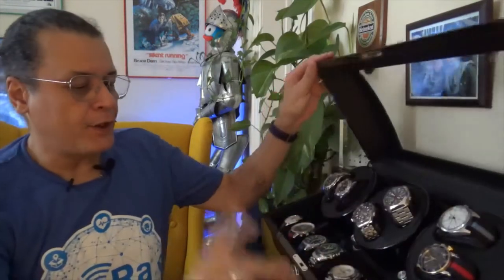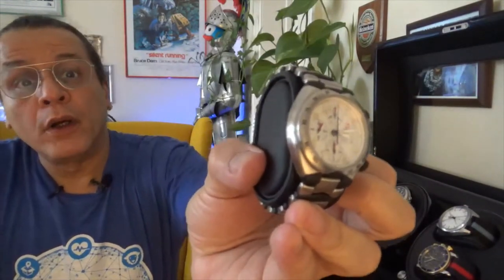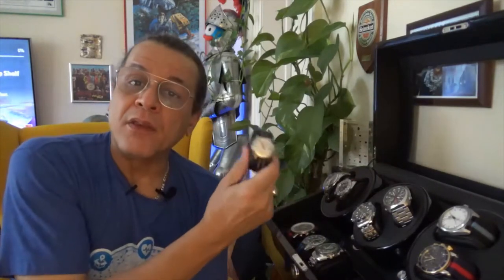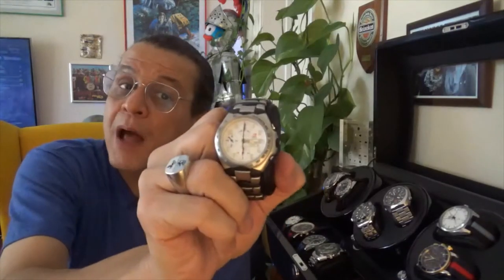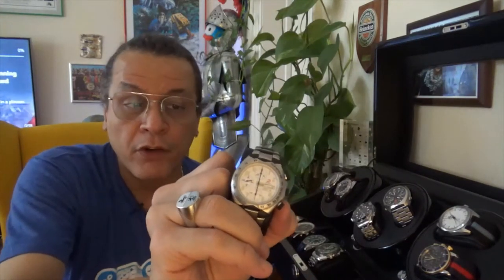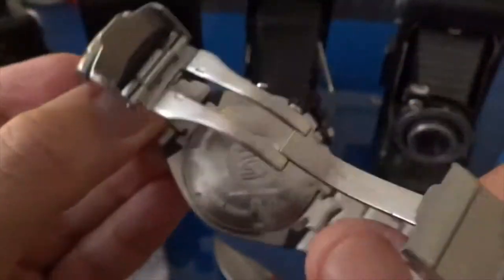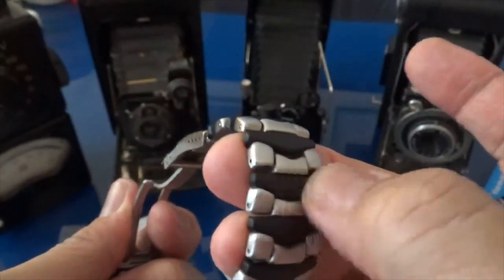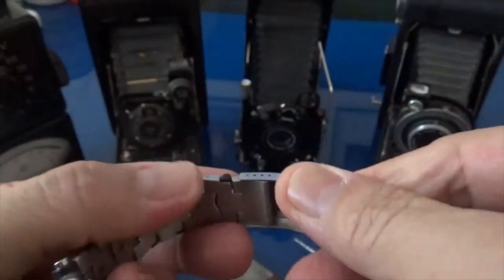The Universal Geneve Senna Chronograph, an almost-great watch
In this episode of TalkingTimepieces, we take a look at the UniversalGeneve Senna Chronograph. One of the last pieces from a great departed company, the watch wasn't enough to save them.